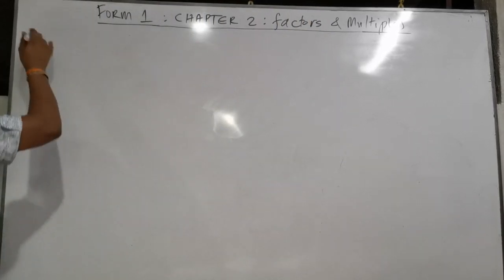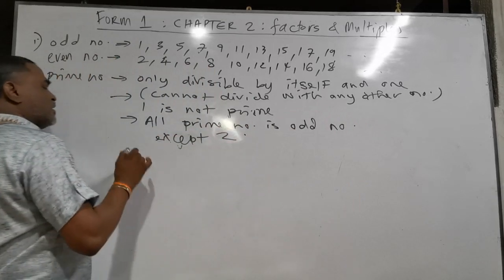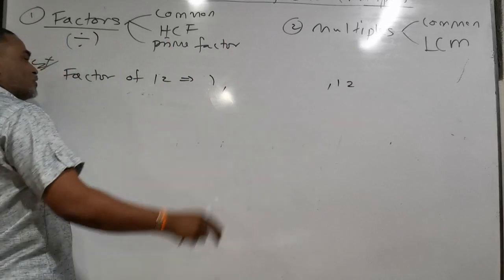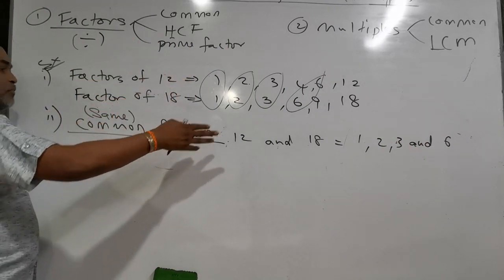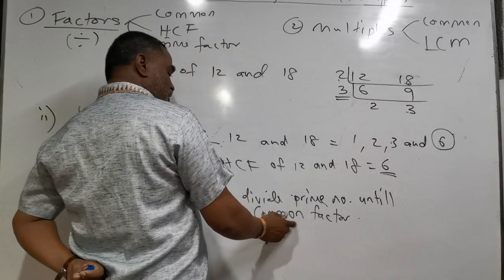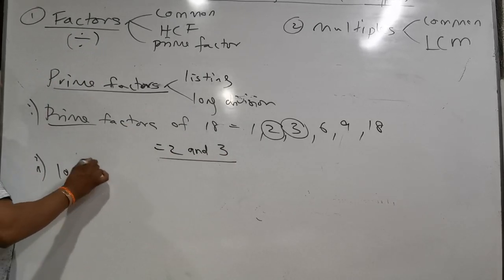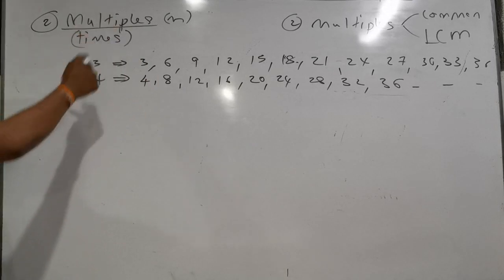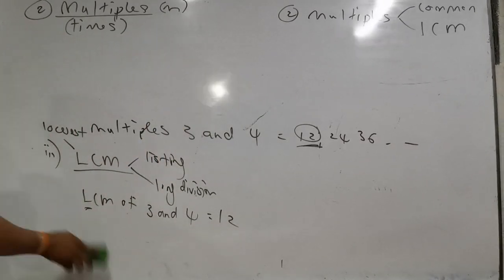FORM 1 CHAPTER 2: FACTORS AND MULTIPLES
Narrated and Taught by Mr. Krishnasamy G. A.K.A
Cikgu Krish.
We are providing Personal Classes, Group Tutoring at our Tuition Center, and Online Classes.